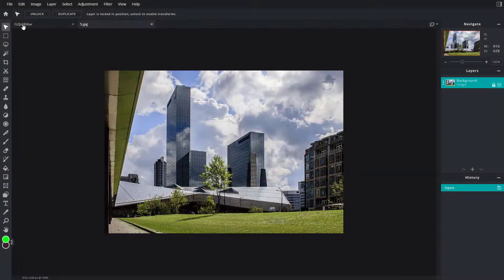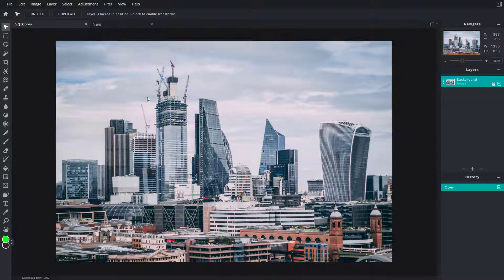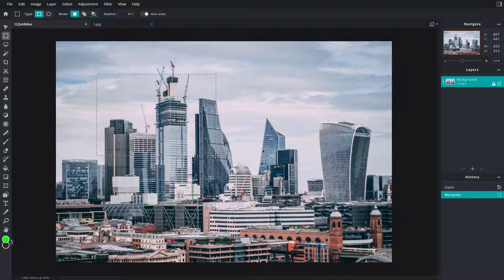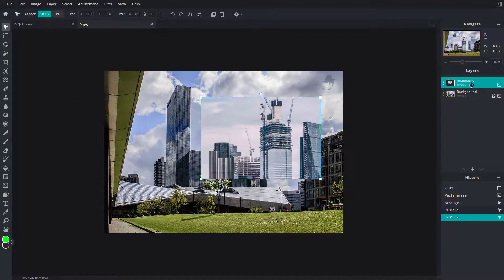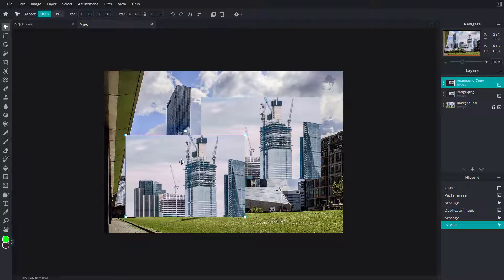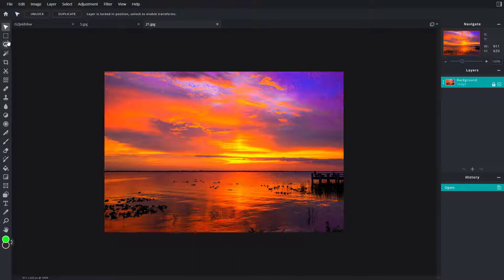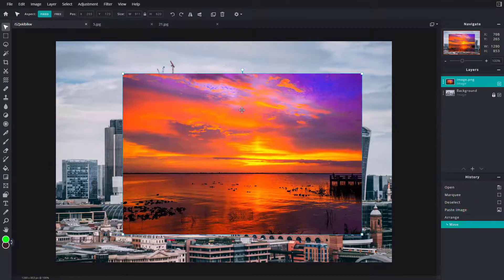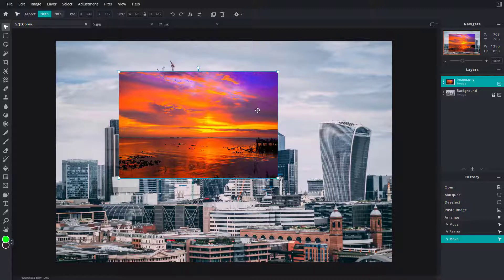Pixlr E Tutorial - Lesson 105 - Copy and Paste from one Tab to another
In this tutorial, we will be discussing about Copy and Paste from one Tab to another in Pixlr E